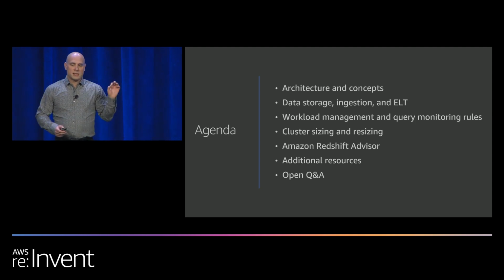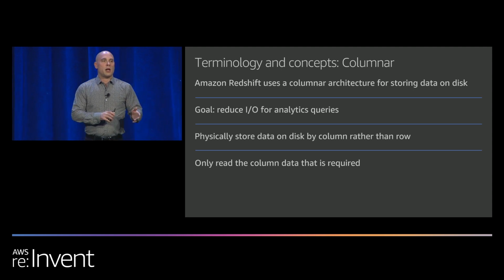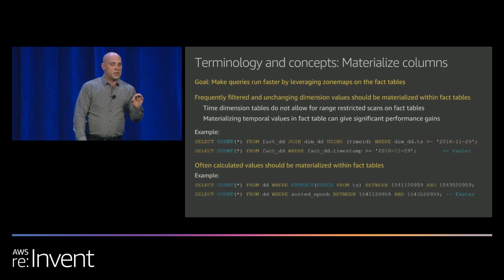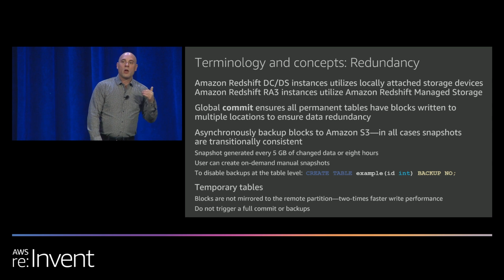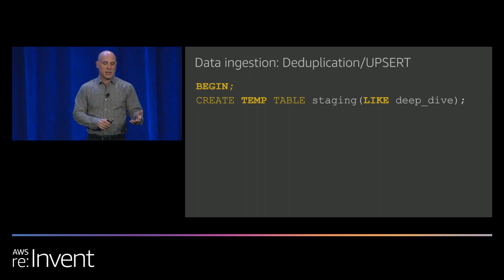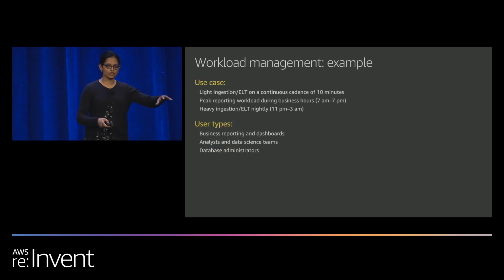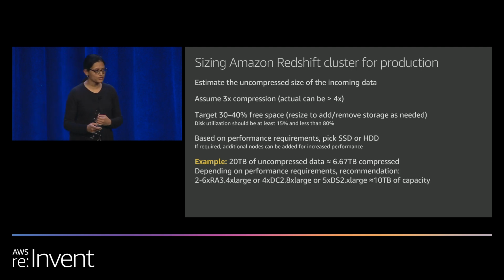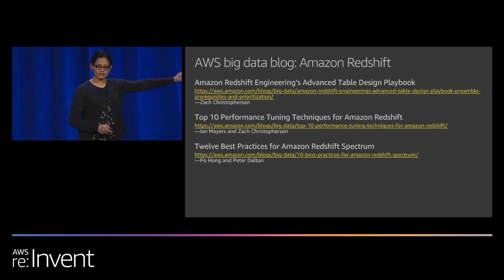AWS re:Invent 2019: Deep dive and best practices for Amazon Redshift (ANT418)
In this session, we take an in-depth look at best practices for data warehousing with Amazon Redshift. We show you the best way to analyze all your data, inside and outside your data warehouse, without moving the data, which helps you gain deeper insights for running your business. We also cover best practices for how to design optimal schemas, load data efficiently, and optimize your queries to deliver high throughput and performance.